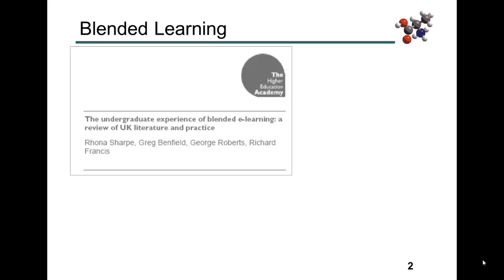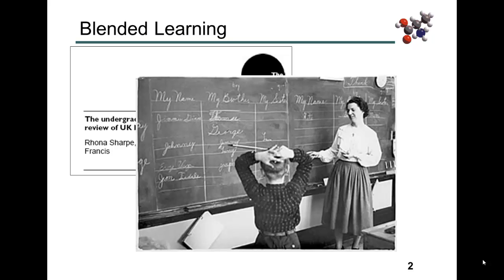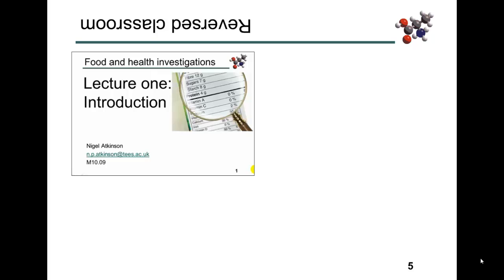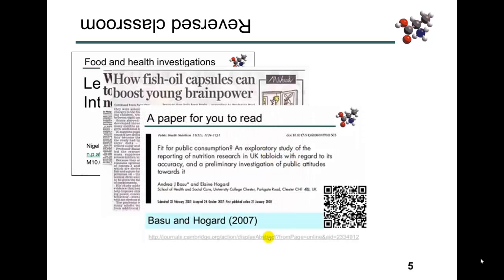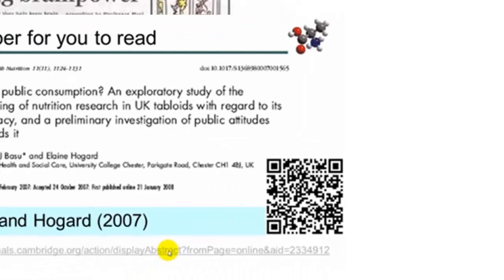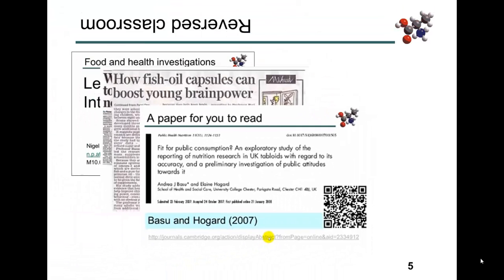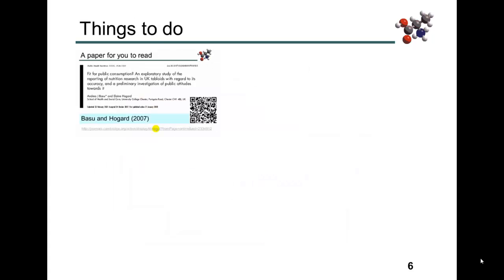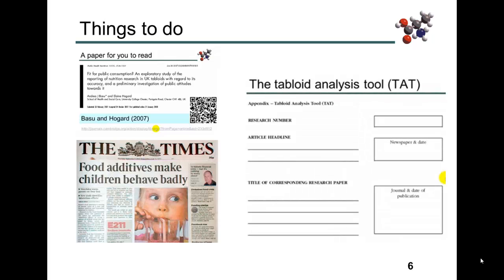Reversed classroom 1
Brief comments on the reversed classroom model, and the use of videos to facilitate this learning model.